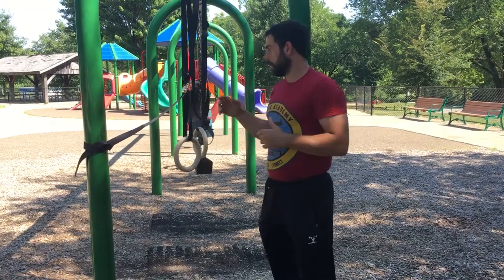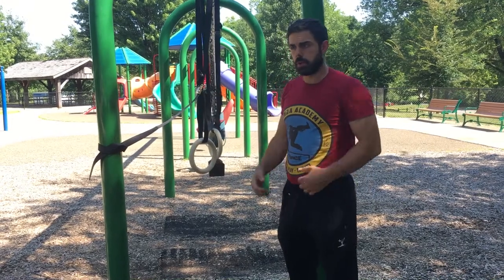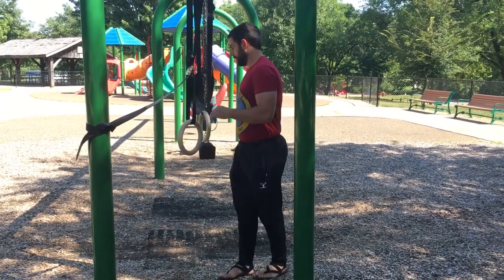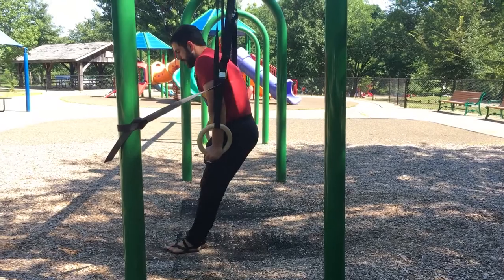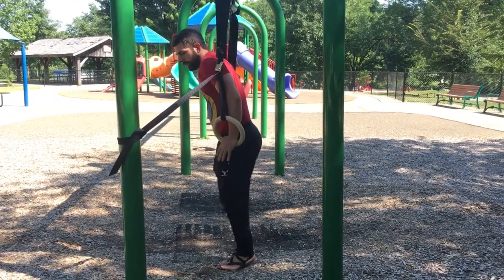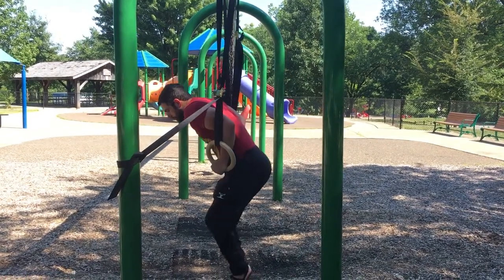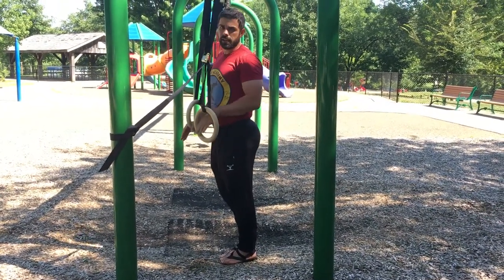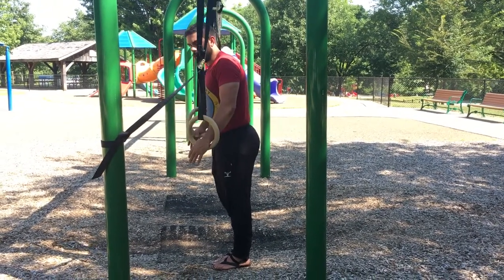Ring Dip Progression Tips